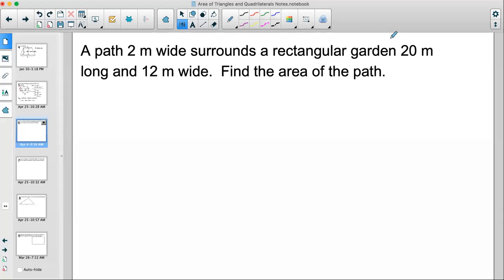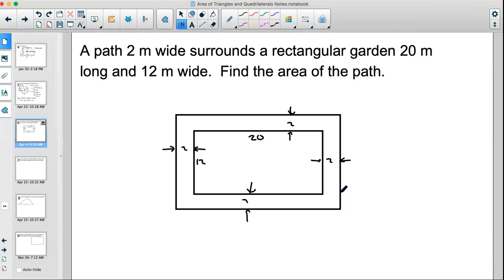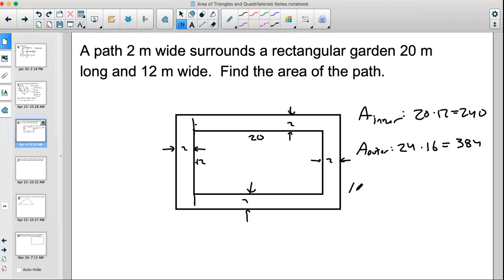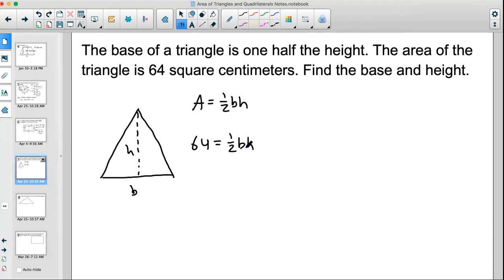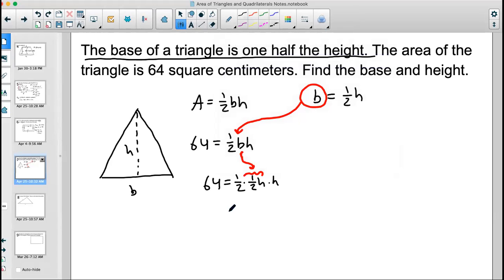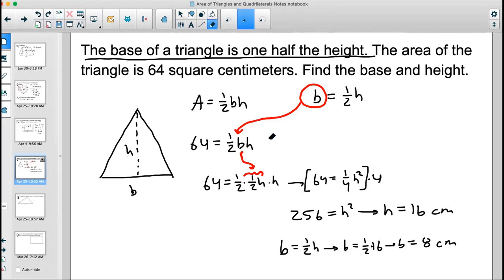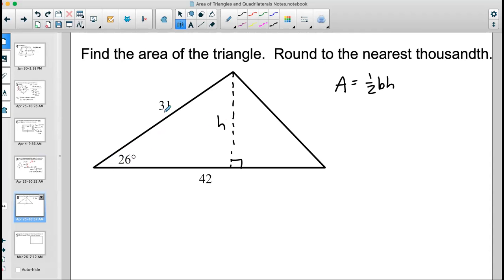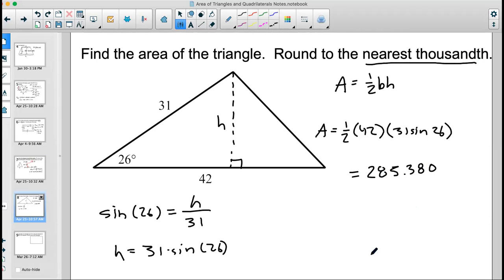Areas of Triangles and Quads Part 2